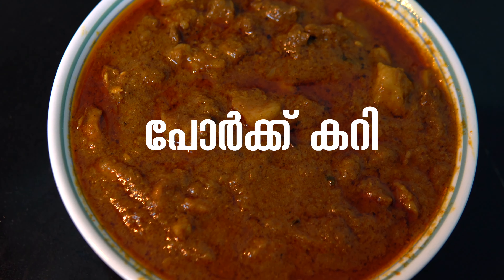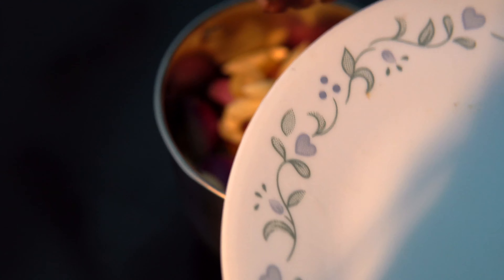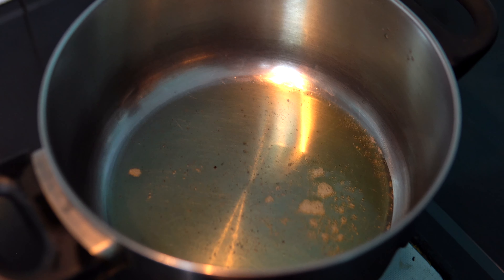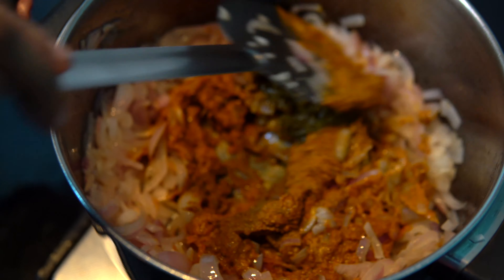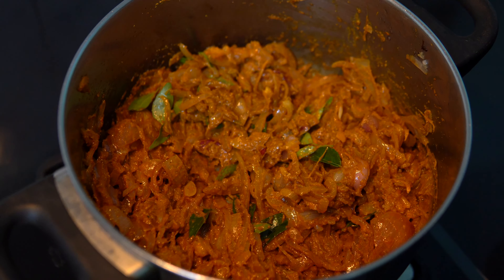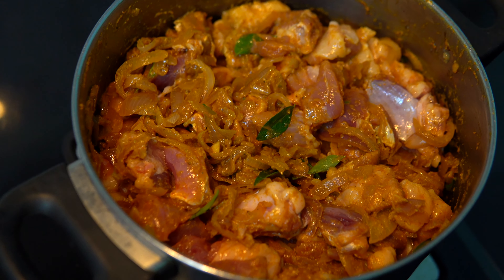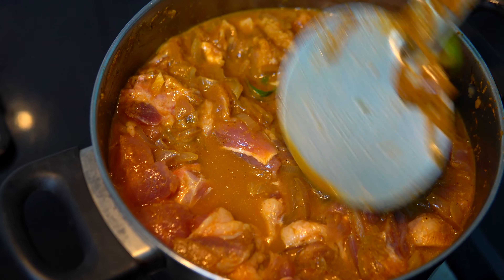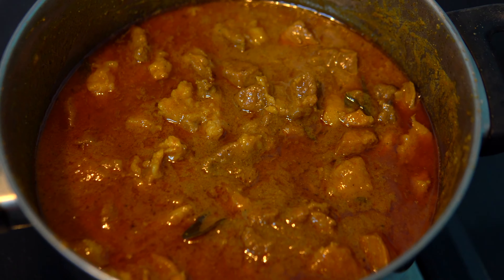പോർക്ക് കറി | Easy Pork Curry